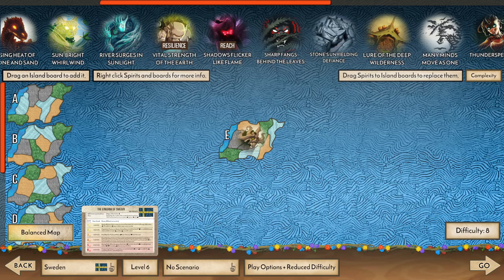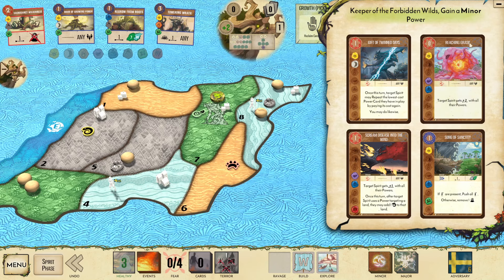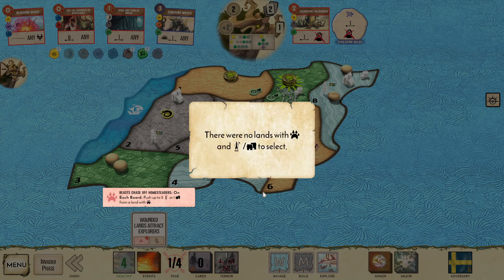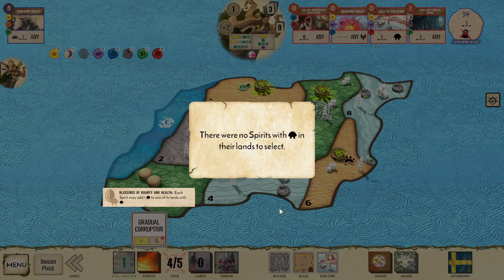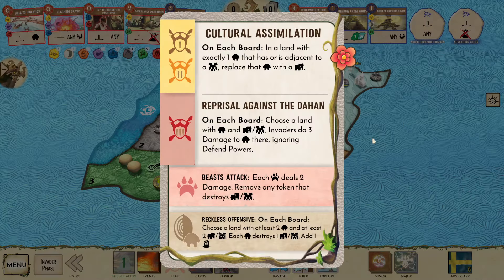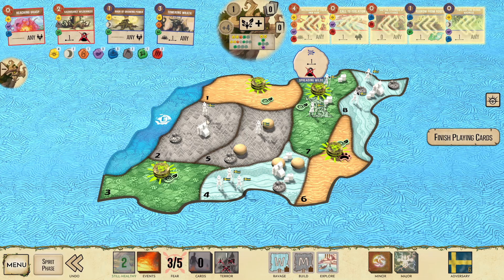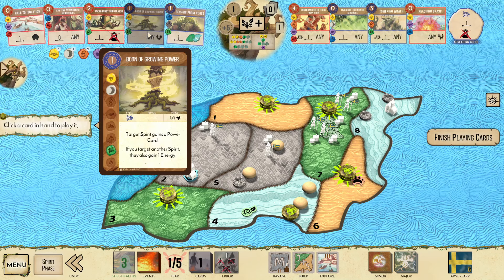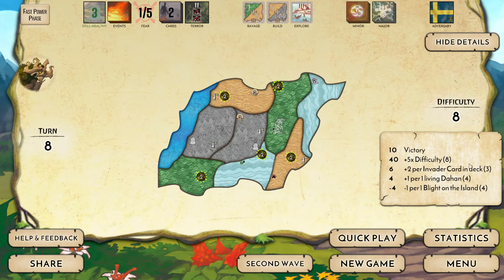Spirit Island: Keeper of the Forbidden Wilds: Can I survive the Edge Case?